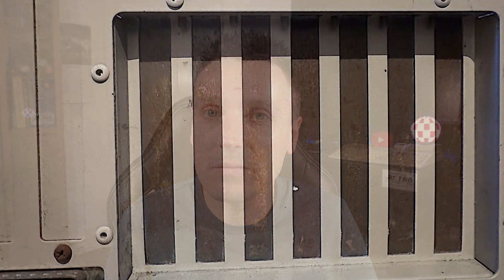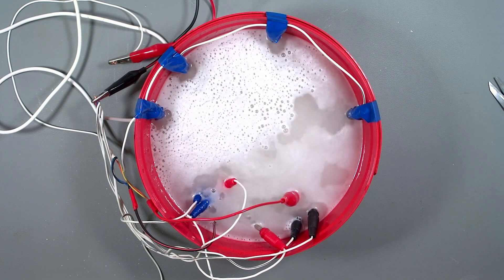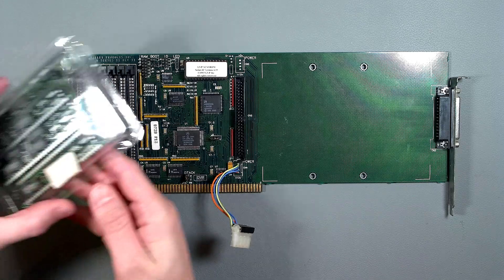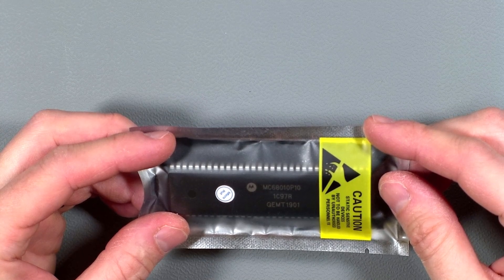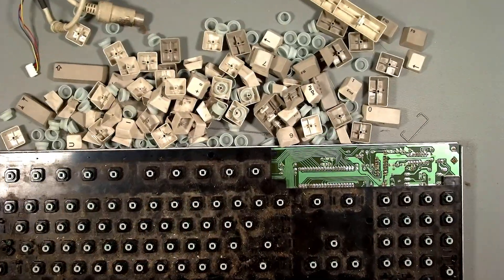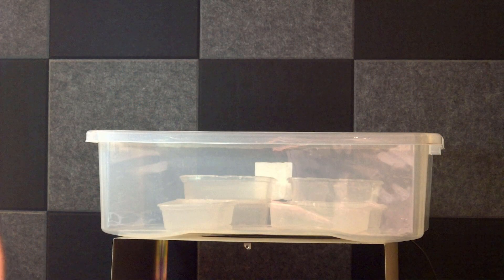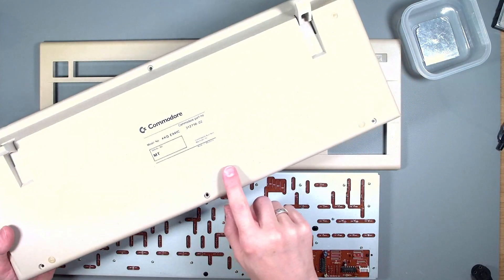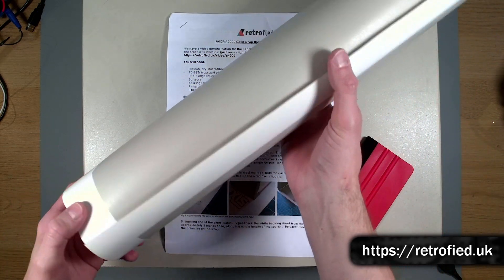Rust to Lust! Amiga A2000 Upgrade Time!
In the previous video I successfully got my Amiga 2000 working properly. In this video we're going to look at some upgrades for it, and also some steps to make it look as close to new as possible including cleaning, retr0brighting (vapor method) and a vinyl wrap for the case.

There's quite a few montages in this, so hopefully you wont get montage'd out!

👉 Custom Retro Computing Products (A2000 wrap)
👉 Retro Supplies (RGB2HDMI for A2000)

👉 7W Heated Pad for Lizards
👉 Graphite Rods
👉 100W UV Floodlamp
👉 Male Molex to 2 x Female Mini Cable Splitter Extender
👉 Hydrogen peroxide 5 Litre 11.99%
👉 Crocodile Clips with Wire

📖 Chapters
(00:00) Recap and Plans
(00:10) She's a Rusty old Girl!
(02:36) Some Upgrades
(04:51) Let's Get'em Installed!
(05:54) The Filthy Keyboard
(07:17) Retr0bright
(08:04) Reassemble the Keyboard
(09:00) Shiny Results!
(09:34) The Metal Case (vinyl wrap time)
(11:52) Wow! What a Result!

 • French Fuse - Straight Fuse
 • French Fuse - Depth Fuse
 • French Fuse - Press Fuse